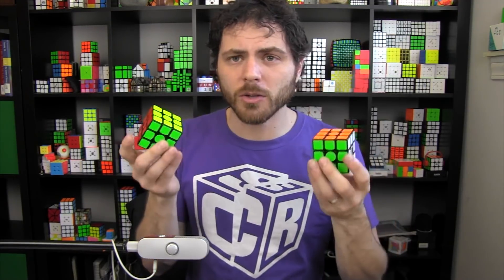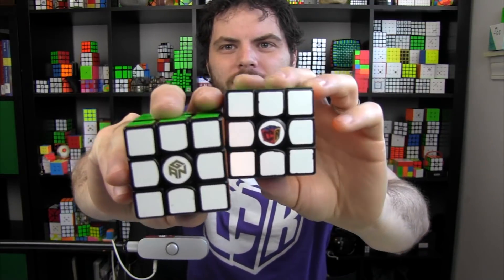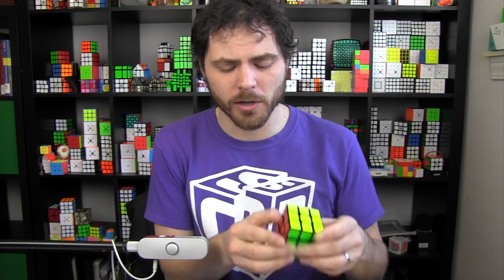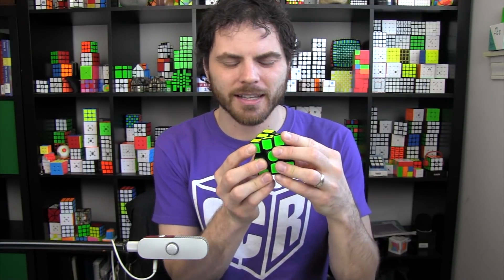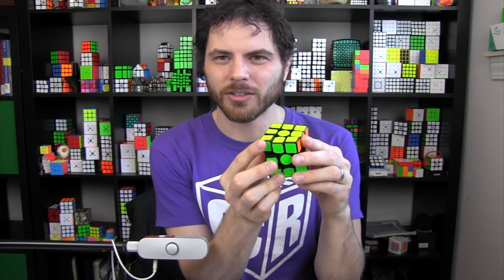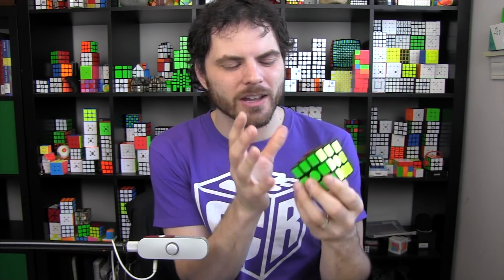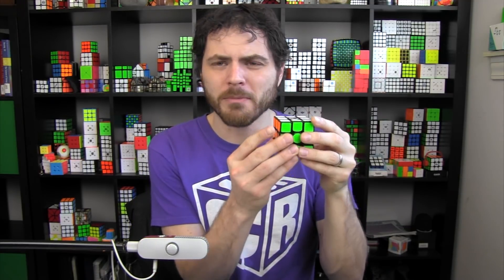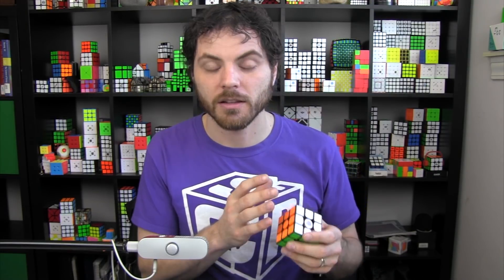What is the Point of Magnets in Speed Cubes?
Here is my playlist about magnetizing cubes and how to do it.